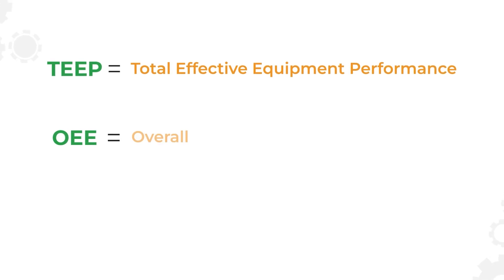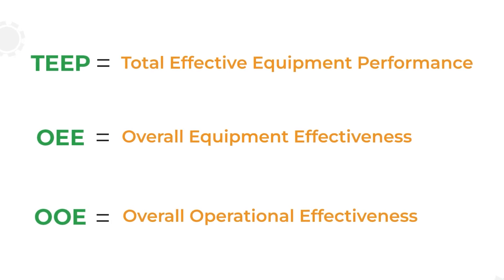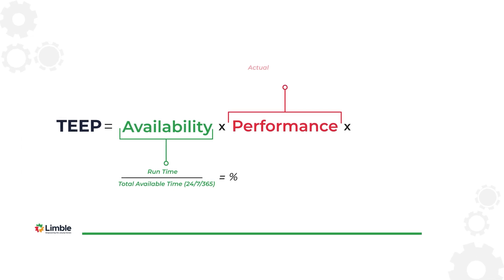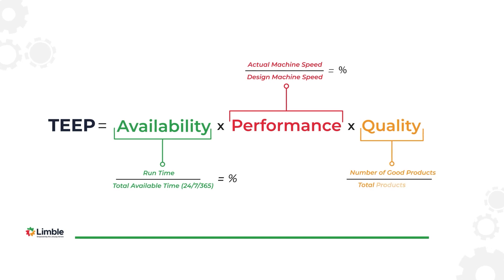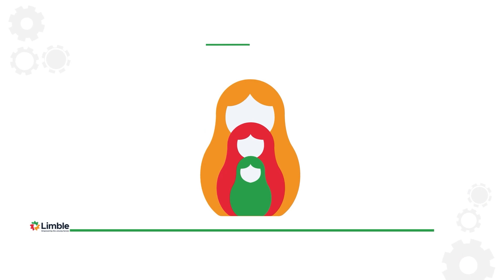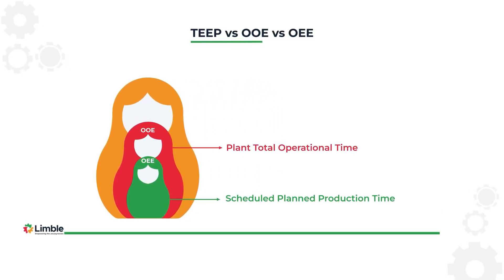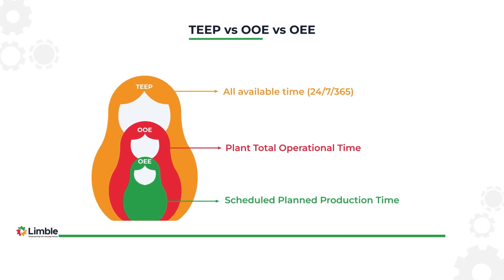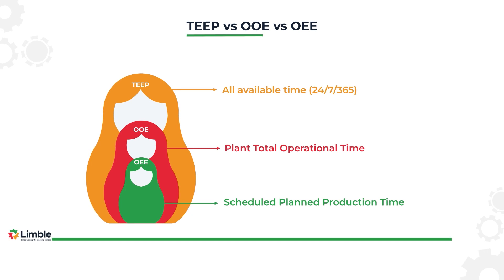What is Total Effective Equipment Performance (TEEP)?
TEEP is a critical metric for any organization looking to optimize their production processes and minimize downtime. In this video, we'll break down what TEEP is, why it's crucial, and how you can improve it to boost your operational efficiency.

1️⃣ Understanding TEEP: We'll start by explaining the concept of TEEP, why it's essential for manufacturing and operations, and how it differs from OEE (Overall Equipment Effectiveness).

2️⃣ TEEP Calculation: Learn the step-by-step process of calculating TEEP, including the key components that make up this metric.

3️⃣ Real-World Examples: We'll illustrate TEEP with real-world examples, showcasing how businesses have leveraged this metric to improve their processes and bottom line.

4️⃣ Strategies for Improvement: Discover practical strategies and best practices to enhance your TEEP, such as preventive maintenance, downtime reduction, and workforce training.

5️⃣ Tools and Software: Explore the tools and software solutions available to simplify TEEP monitoring and analysis.

Whether you're a manufacturing professional, business owner, or simply curious about optimizing efficiency, this video is packed with valuable insights to help you unlock the full potential of your equipment and operations.